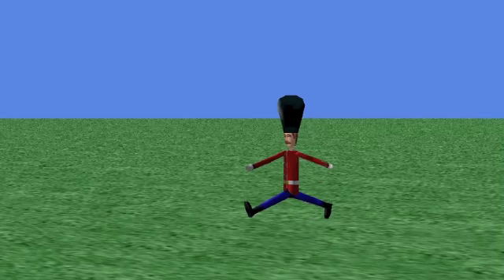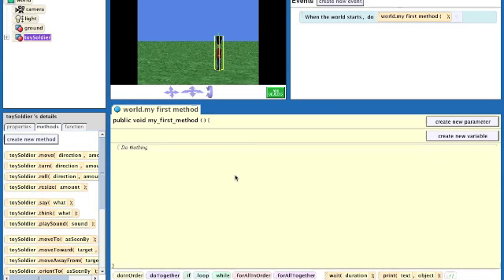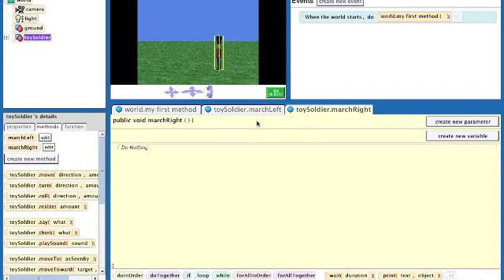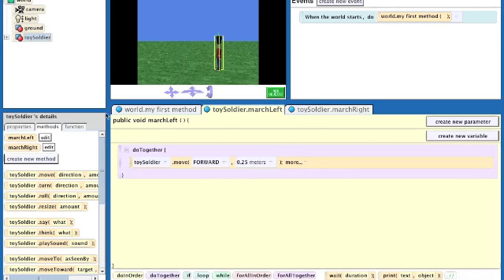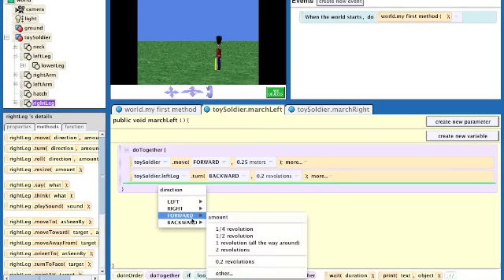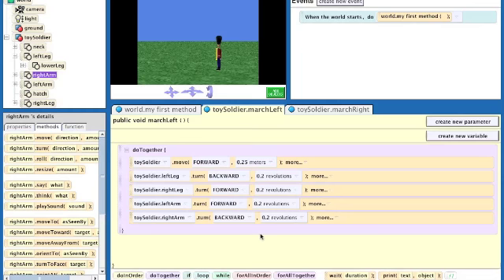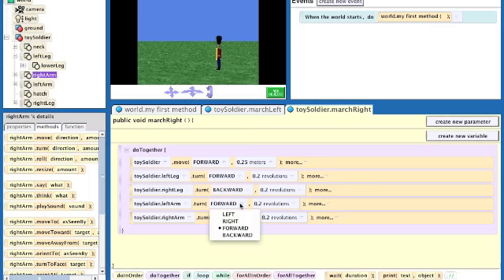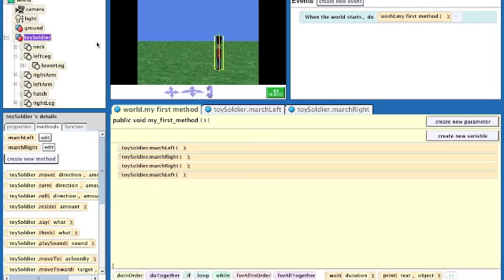Lecture4Part3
CS120, Fall 2013: Lecture 4, part 3